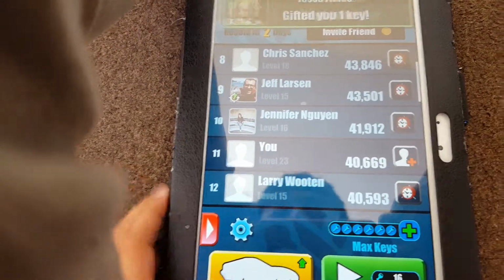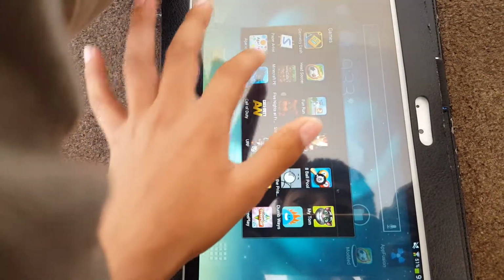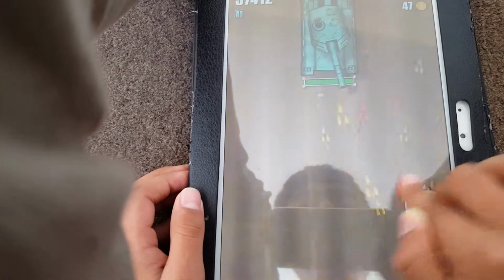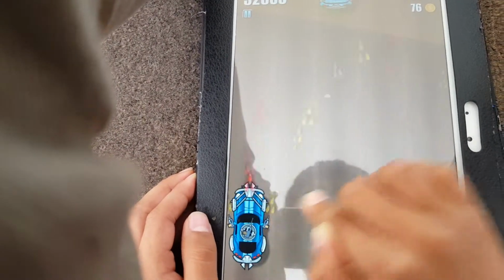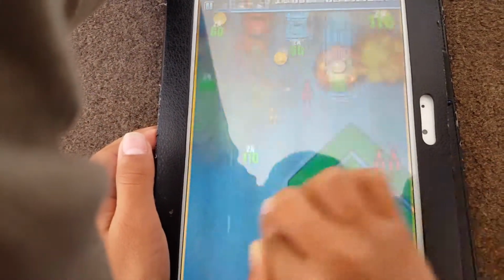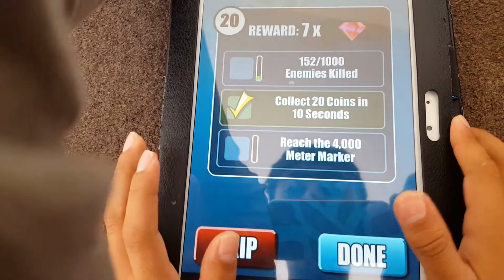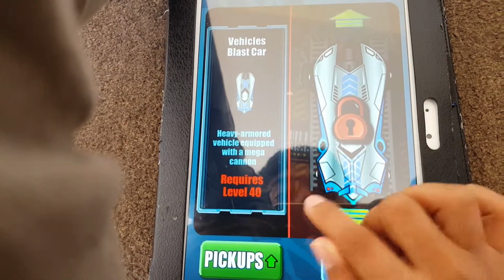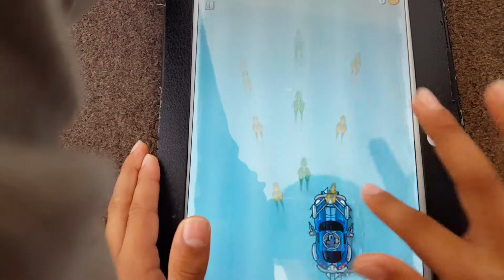NEW GAME - ROAD RIOT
Hey guys! I thought that I would play some different games for you guys. That is because you would probably like the game and download it.

If you did like it go and download it for your self.